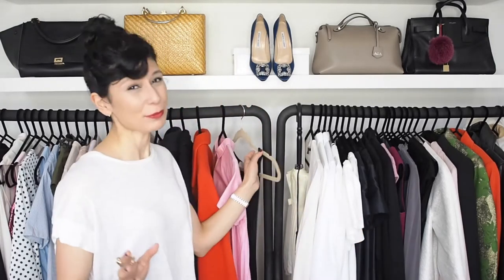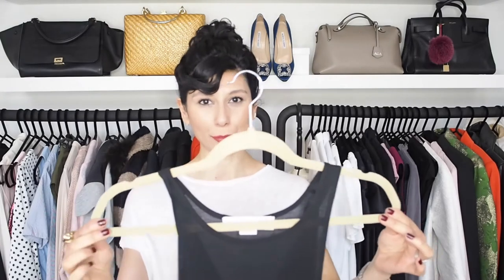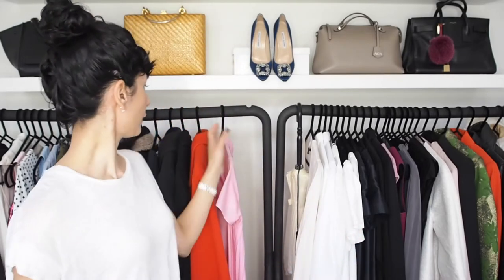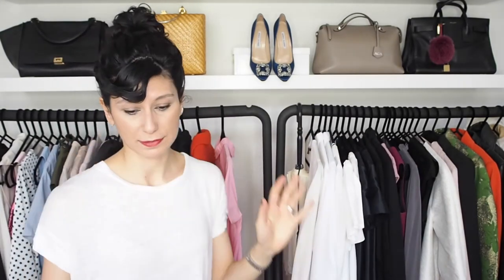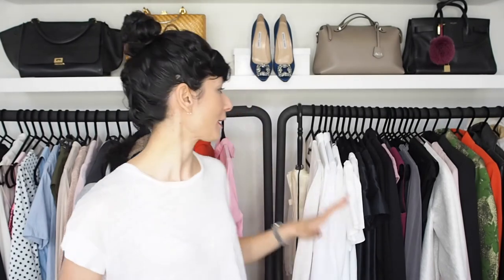Fashion Tips | Must have hanger!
Hello everyone and thank you for stopping by!

Finding the ultimate hangers can be a bit tricky, but I am happy to say that I have found the best ones yet =). Happy viewing.

- PRODUCT -